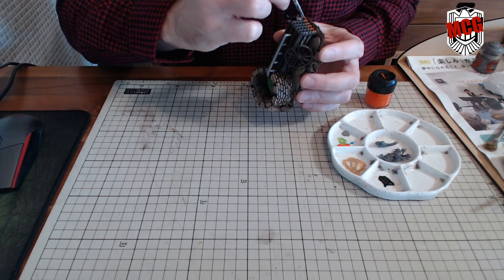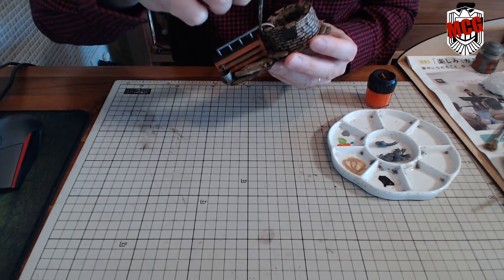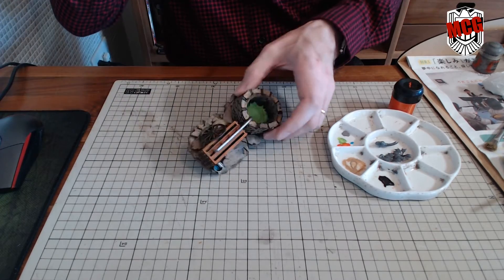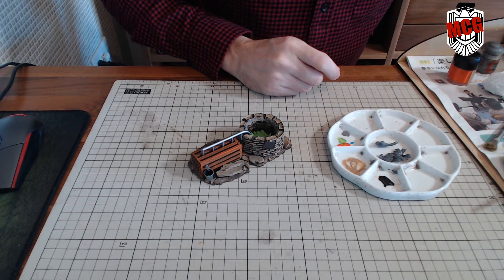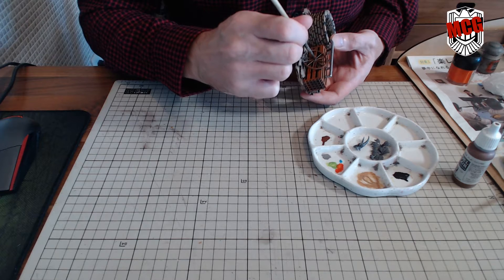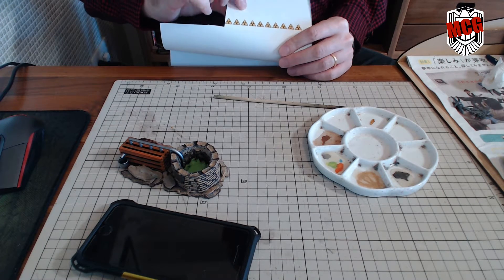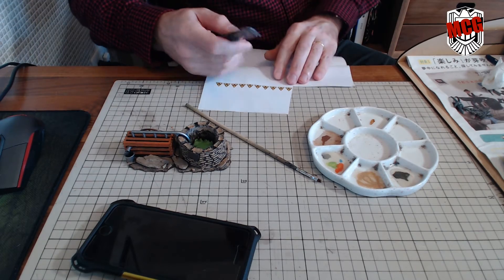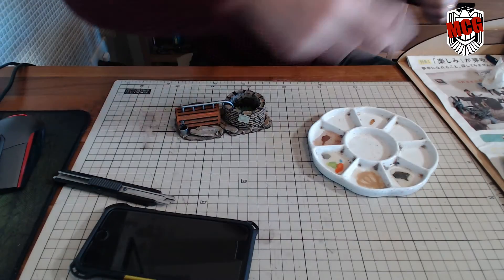How to Build Post Apoc Terrain Pt4